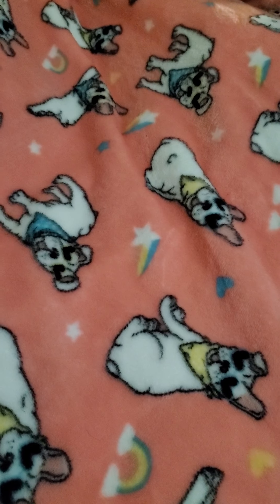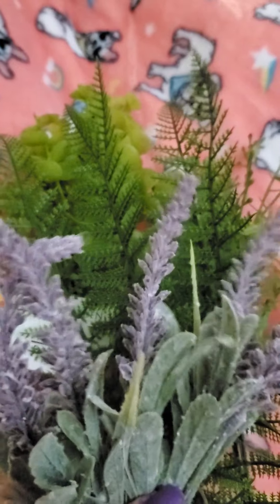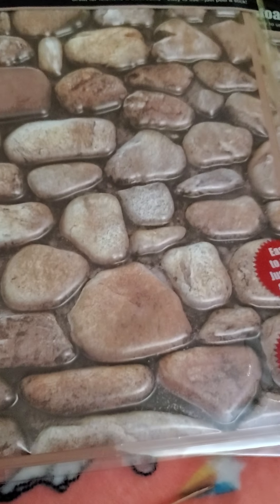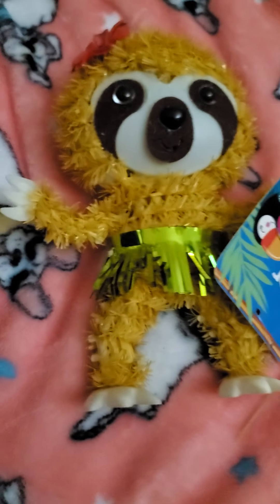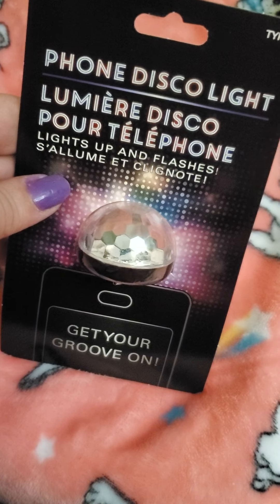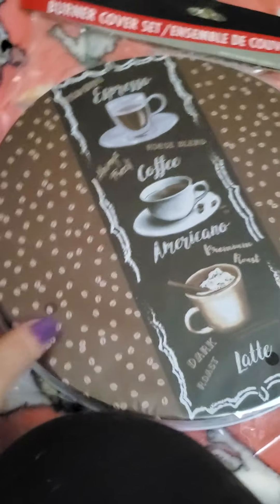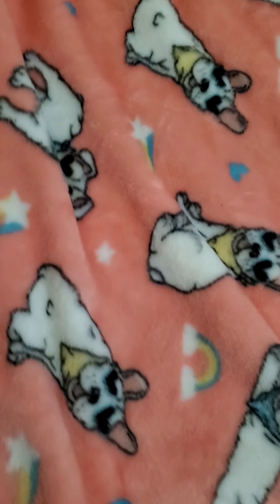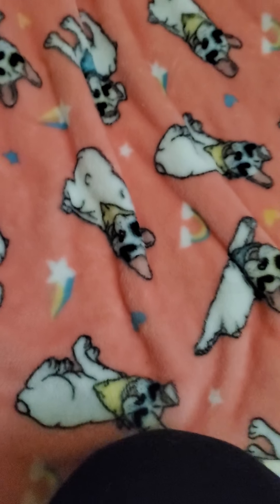New Goodies at Dollar Tree 5/22/2021